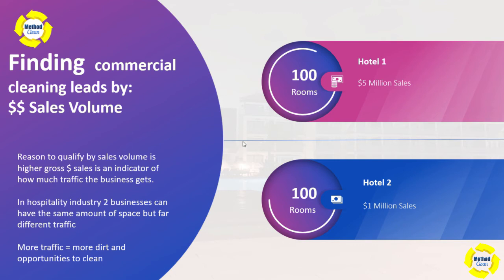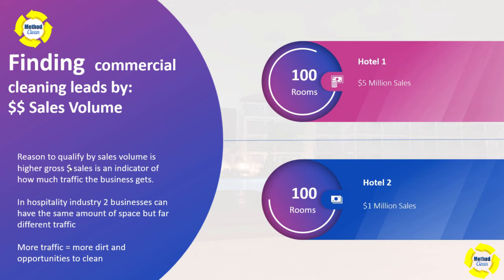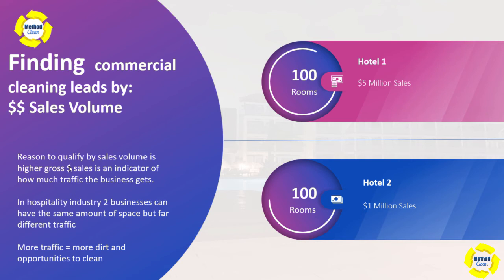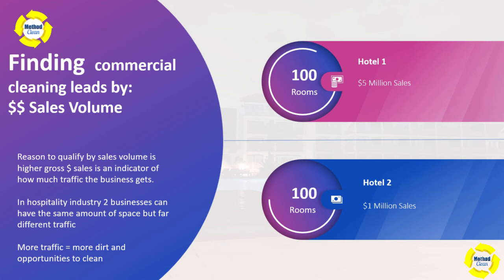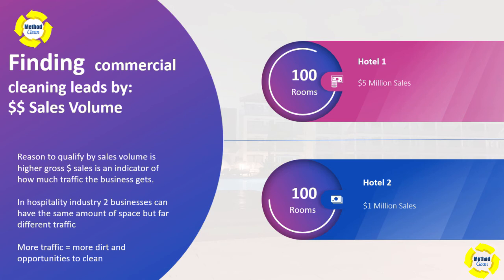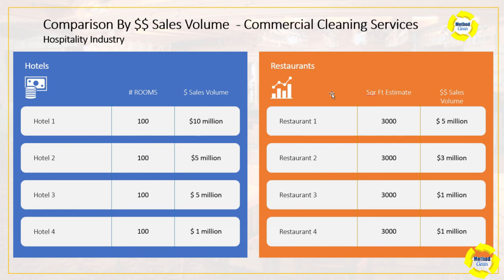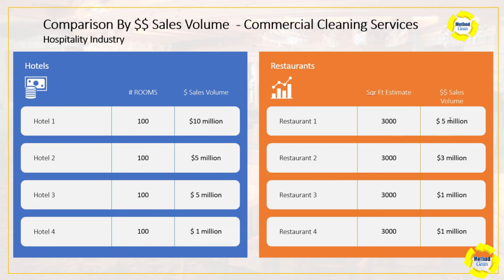How To Qualify Commercial Cleaning Leads (using sales volume)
Welcome to this tutorial on how to qualify commercial cleaning leads. Today we are going to focus on using sales volume in the hospitality industry to qualify leads.

The hospitality industry is mostly targeted by specialty cleaning services like carpet cleaning, tile cleaning, vct floor cleaning, disinfection service.

In this video we choose hotels and restaurants as the example but can apply to any hospitality category including small retail, tourist destinations, etc.

Some janitorial services do target restaurants, retail but its far more popular among carpet cleaning, tile, disinfection services.